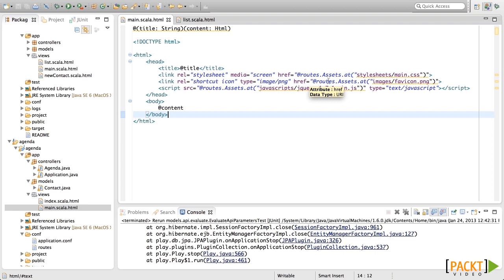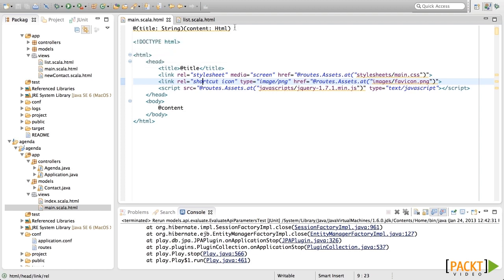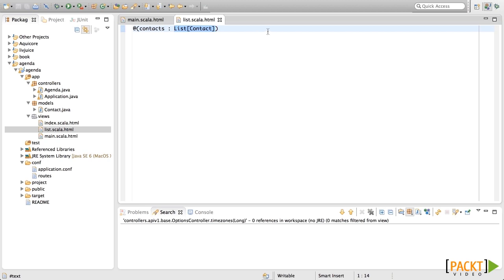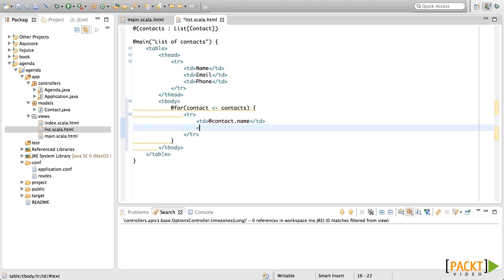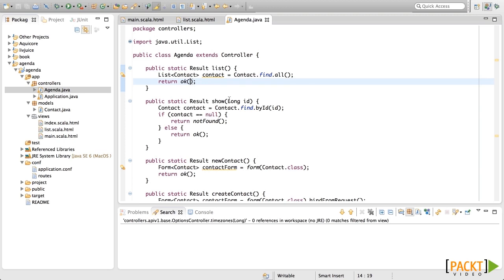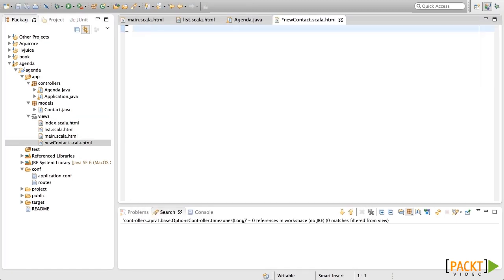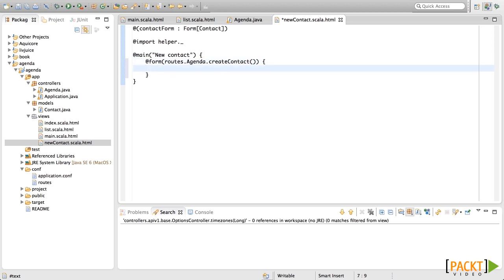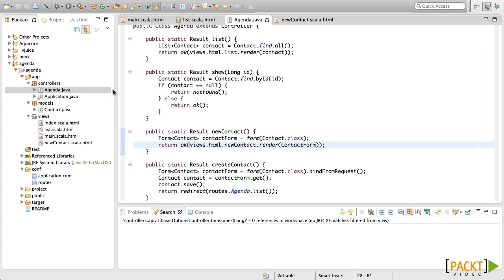Play! Framework for Web Application Development tutorial: Making Templates | packtpub.com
We can create HTML files using the Controllers variable and template inheritance.
• Create the list.scala.html file and implement the Scala logic to iterate over all contacts to show their information in an HTML table
• Create the newContact.scala.html file that will use Form helpers from Play! to display the form using the Contact form so that the user can fill in the contact's details
• Create the show.scala.html file to display a contact's information